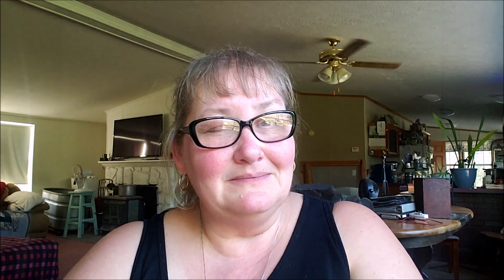Home Canned Pantry Challenge No Casseroles Allowed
SuttonsDaze Merch!
Aprons!

T-shirts & Mugs!